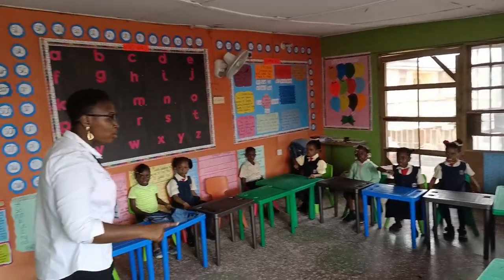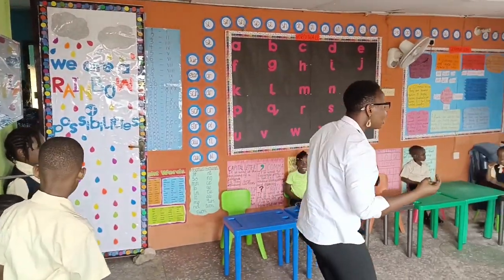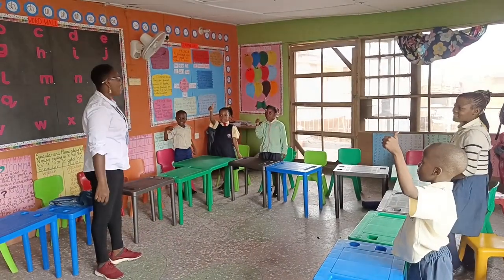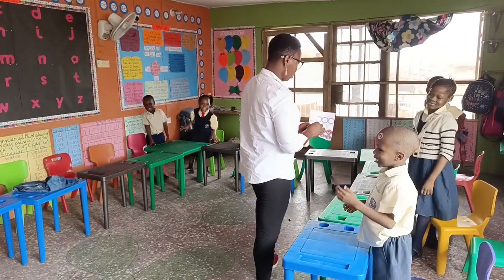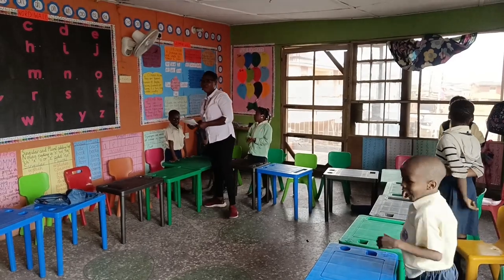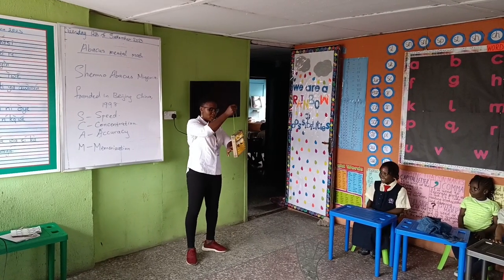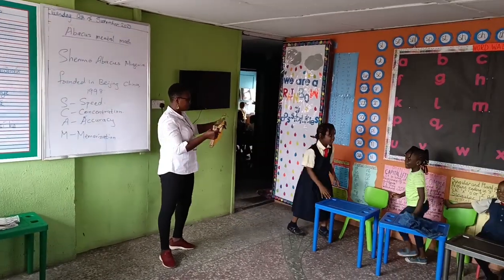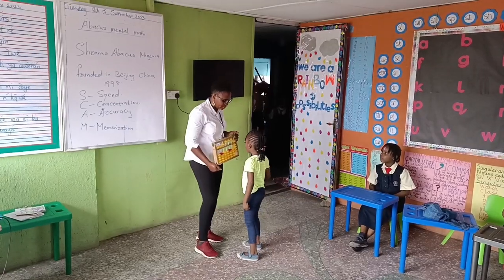Abacus Mental Maths in collaboration with Shenmo Abacus Nigeria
Learning Maths can be fun!